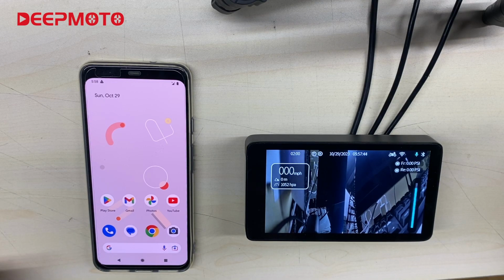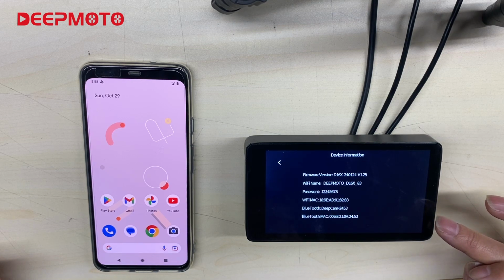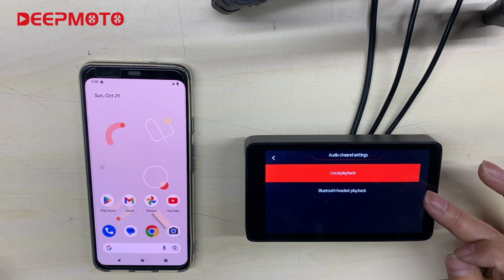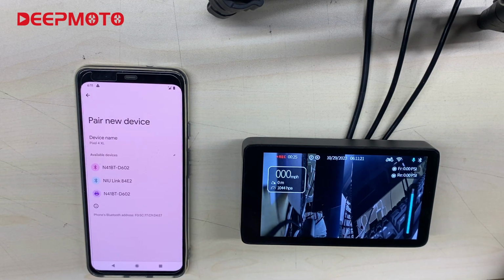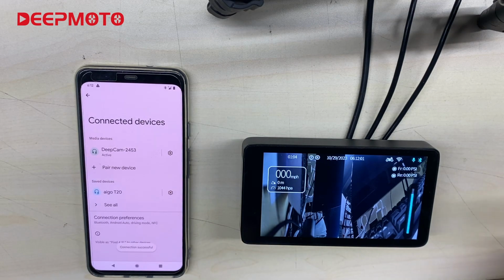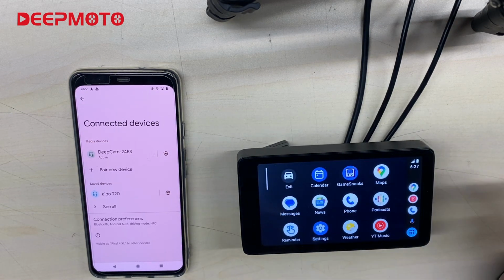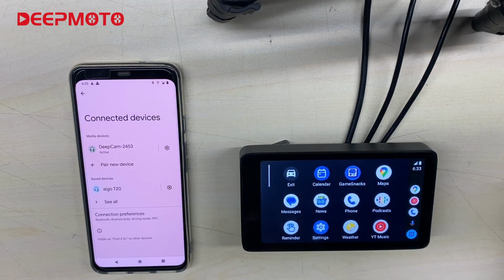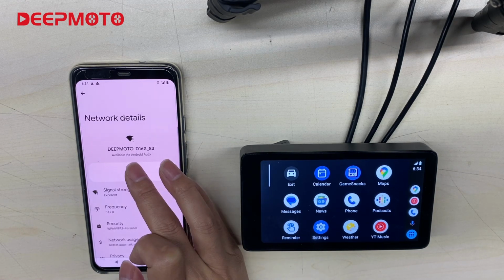DEEPMOTO Motorcycle Dash Cam Wireless Android Auto Connected Navigation D16X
The new 2024 motorcycle driving recorder D16X has a 5-inch display and built-in 128GB chip storage. No need to purchase an additional SD card. Compared with traditional SD card storage, chip storage can save complete video even under high-speed impact.
D16X supports wireless Bluetooth connection and mobile phone screen projection. Through screen projection, it can realize record navigation, voice control, listening to music, answering calls, etc. Supports iPhone and Android phone connection.
This video explains how to connect and operate an Android phone.